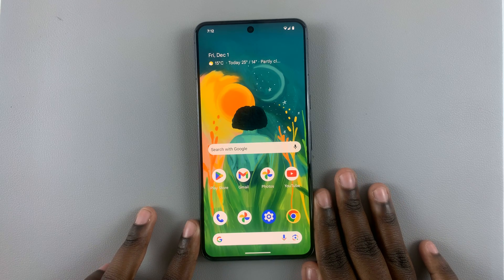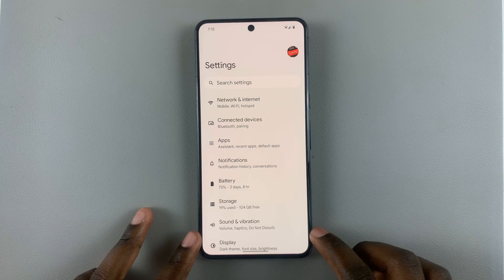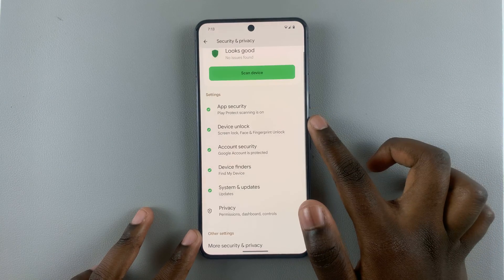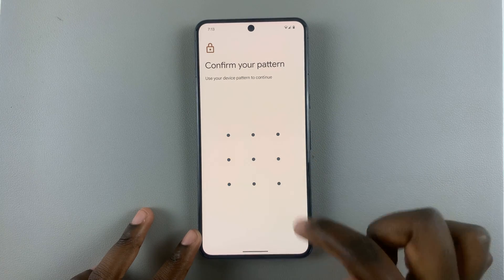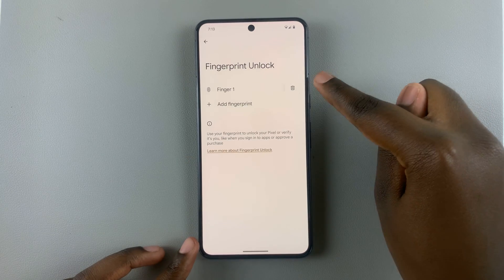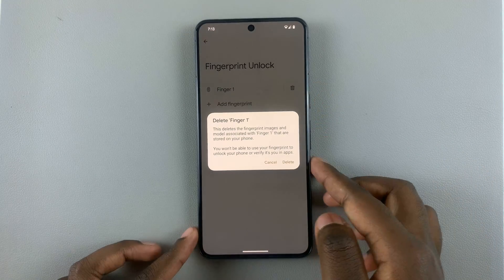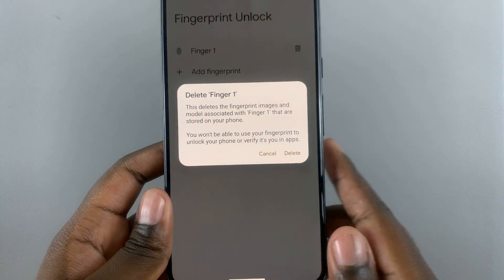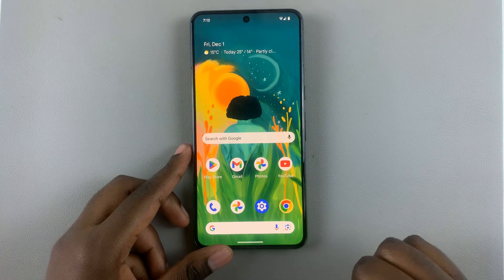How To Delete Fingerprint On Android Phone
Learn How To Delete Fingerprint On Android Phone.

Welcome to our step-by-step guide on deleting fingerprints from your Android phone for enhanced security and privacy! In this tutorial, we'll walk you through the simple process of removing fingerprint data from your device.

Whether you've upgraded your device, want to refresh your security settings, or simply need to remove an outdated fingerprint, it's crucial to manage your biometric data securely.

1. Unlock your device and navigate to the "Settings" app. Look for the "Security" or "Biometrics and Security" section.

2. Select "Fingerprint" or a similar option. Authenticate using your PIN, password, or pattern.

3. Find and choose the option to manage or delete fingerprints. Delete individual fingerprints or select the option to clear all fingerprint data. Confirm the action when prompted.

Cell Phone Tripod Adapter